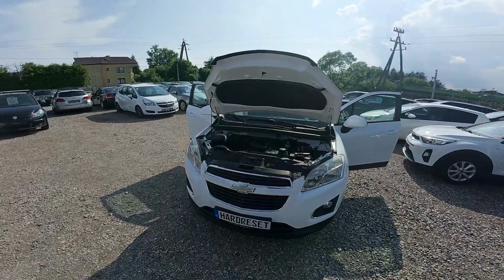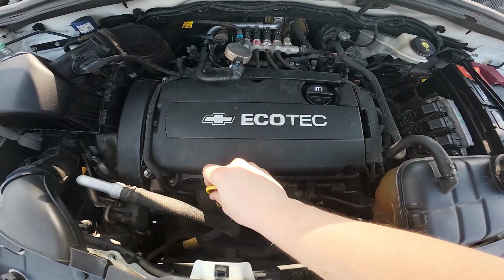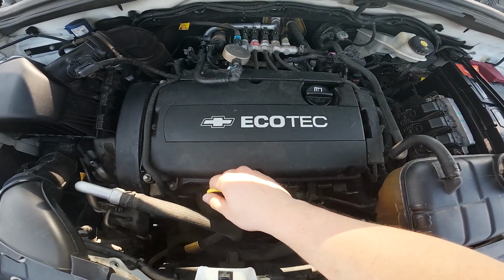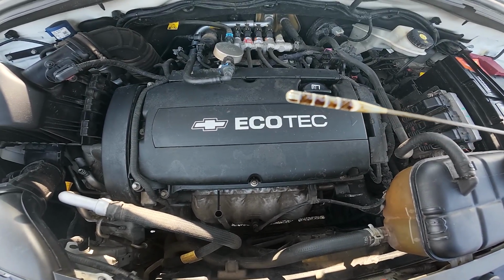Chevrolet TRAX 2013-2017 – Engine Oil Dipstick Location and How to Check Oil Level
If you own a Chevrolet TRAX I from 2013 to 2017 and want to know where to find the engine oil dipstick and how to check your oil level, this video will help you. We show you exactly where the dipstick is located under the hood, what you need to prepare, and the correct steps to check your engine oil level safely. Learn how to let your car rest, remove and clean the dipstick, and read the oil markings to keep your Chevrolet TRAX running smoothly. This guide is perfect for anyone looking to maintain their vehicle and avoid engine problems by checking oil regularly.

How to find the engine oil dipstick on Chevrolet TRAX 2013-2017?
How to check engine oil level in Chevrolet TRAX I?
Where is the oil level marking on Chevrolet TRAX dipstick?

0:00 Introduction and what you need
0:12 Letting the car rest and opening the hood
0:20 Locating and removing the dipstick
0:28 Cleaning and reinserting the dipstick
0:35 Reading the oil level markings
0:45 Tips for accurate oil check